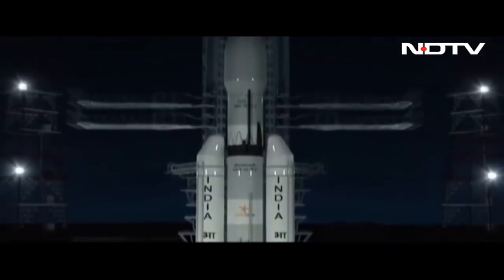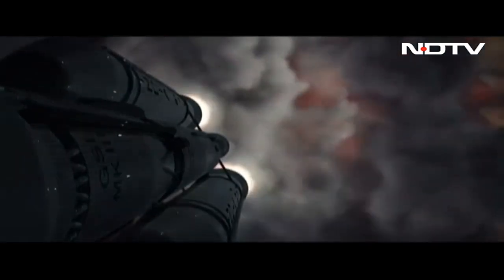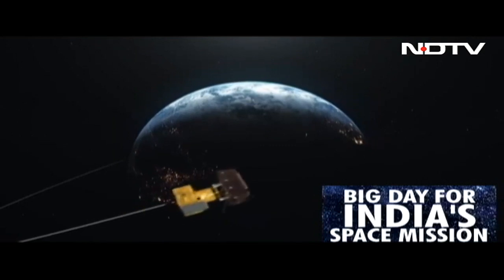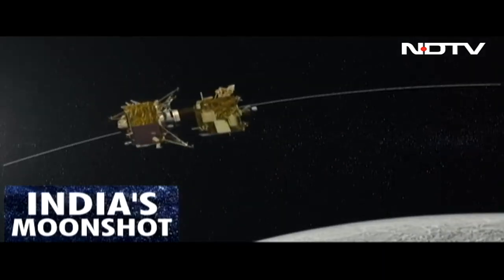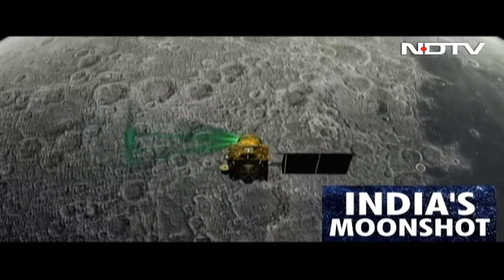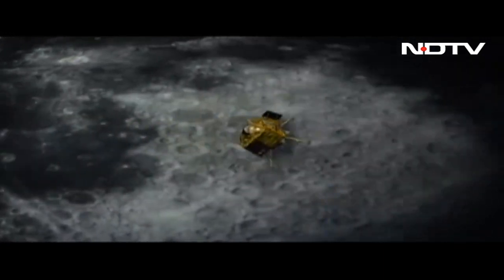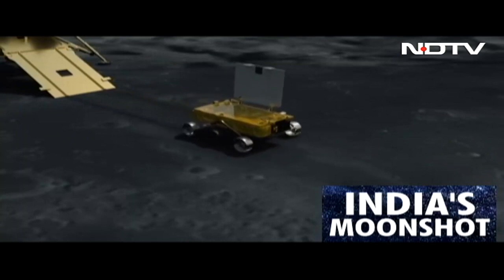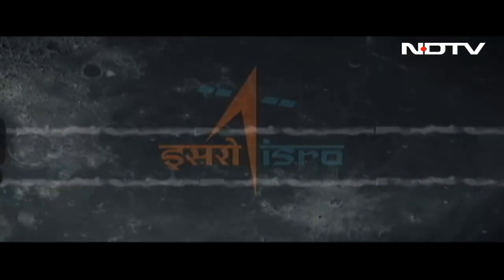India's Moon Shot Explained Through Animation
India is ready to launch the 'Bahubali' rocket carrying the Chandrayaan-3 satellite into orbit. The long journey of Chandrayaan-3 will begin from Andhra Pradesh's Sriharikota and it is expected to soft land on the moon surface towards the end of August. NDTV's former science editor Pallava Bagla simplifies the complexities of Mission Chandrayaan using an animation.